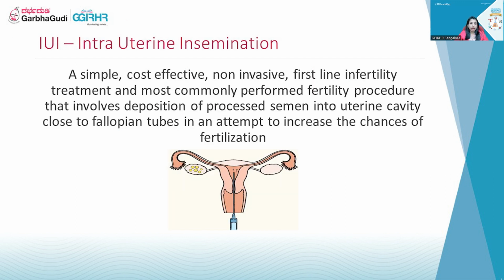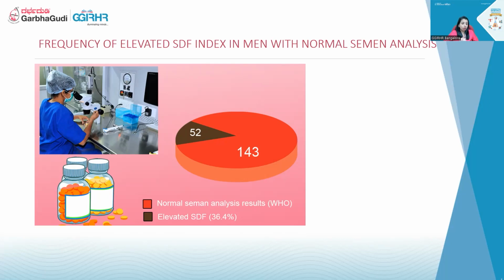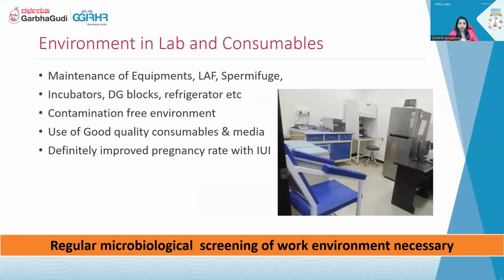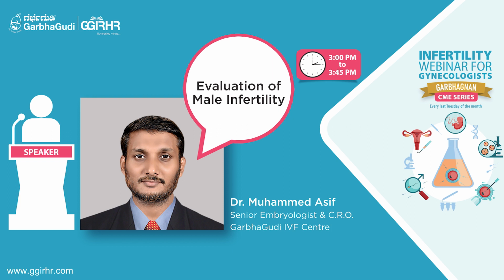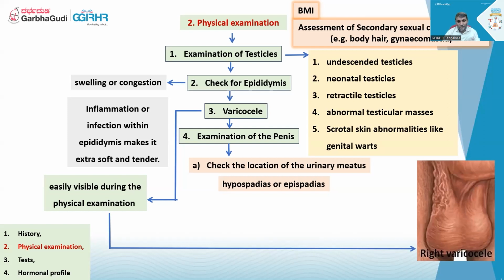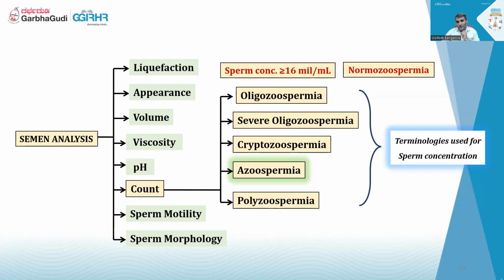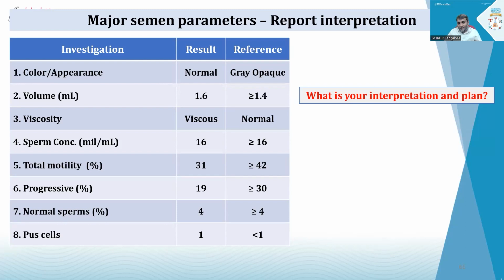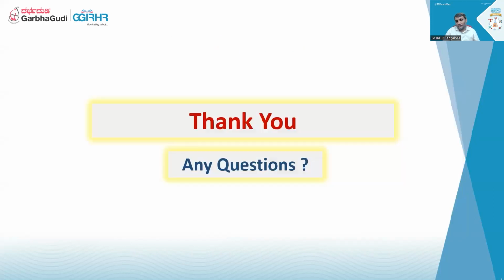Infertility Webinar for Gynecologists | GarbhaGnan January 2023 - 24 | GGIRHR | Bangalore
🧫International Infertility Webinar with the fertility experts of GarbhaGudi IVF Centre, sharing their knowledge about  𝐓𝐢𝐩𝐬 𝐚𝐧𝐝 𝐓𝐫𝐢𝐜𝐤𝐬 𝐭𝐨 𝐈𝐧𝐜𝐫𝐞𝐚𝐬𝐞 𝐈𝐔𝐈 𝐒𝐮𝐜𝐜𝐞𝐬𝐬 𝐓𝐢𝐩𝐬 𝐚𝐧𝐝 𝐄𝐯𝐚𝐥𝐮𝐚𝐭𝐢𝐨𝐧 𝐨𝐟 𝐌𝐚𝐥𝐞 𝐈𝐧𝐟𝐞𝐫𝐭𝐢𝐥𝐢𝐭𝐲.

These webinar sessions will be held on the last Tuesday of every month from 2PM to 4PM and open for all Gynaecologists and PG students interested worldwide! ⚗

Course Title:
IMA-AMS Fellowship in Infertility
RGUHS Fellowship in Reproductive Medicine
Institutional Fellowship in Reproductive Medicine
Non-Resident Fellowship in Infertility
Comprehensive TVS (Transvaginal Ultrasound) Scan Program
Online Basic TVS Ultrasound Scan Course
Post Graduate Diploma in Clinical Embryology (PGDCE) Program
Institutional Fellowship in Clinical Embryology
Comprehensive Andrology Training Program
IUI Workshop
Certified Fertility Specialist (IVF Preceptor Program)
Mastering Egg Pickup [Oocyte Pickup; Ovum Pickup; OPU]
Fundamentals of Scientific Writing